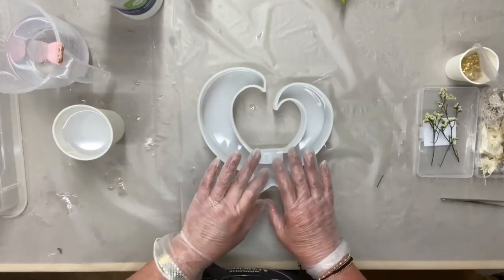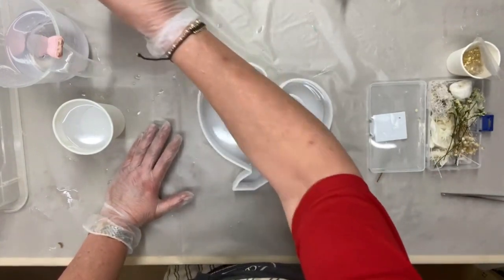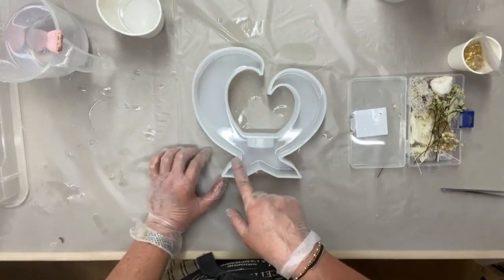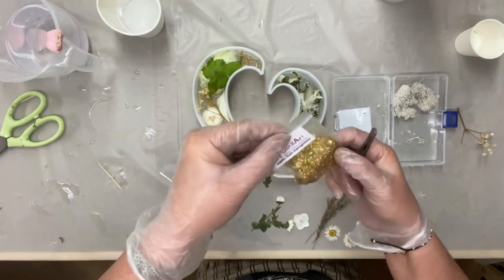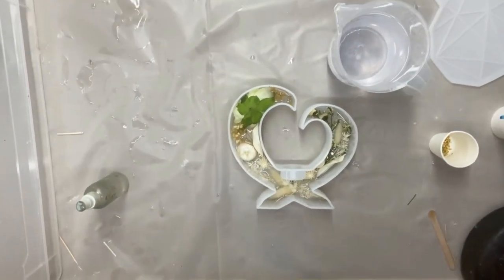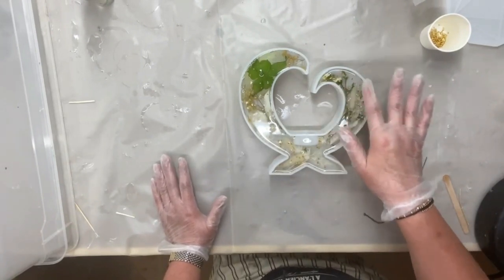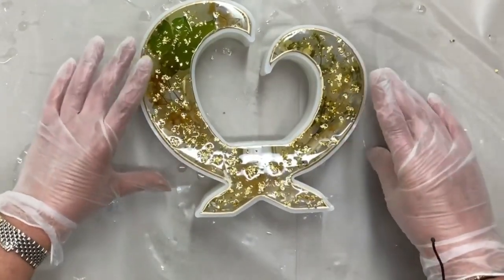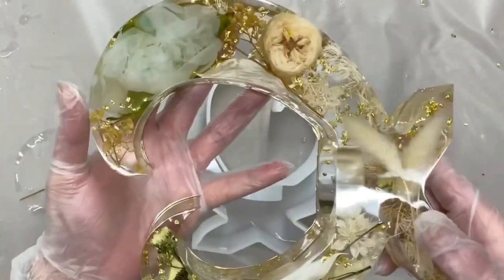How to use Flowers in Resin - FULL TUTORIAL Resin Art Candle holder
This fab full tutorial by resin artist Valerie Sadiki will explain how to add flowers to epoxy resin successfully to create a resin art candle holder using our new Heart Candle Resin Mould!

Shop the mould- the mould includes the LED candle!

Valerie also uses our Premium Epoxy Resin for all of her creations